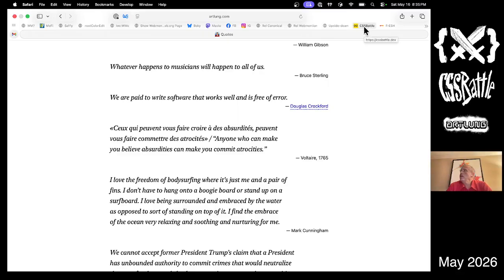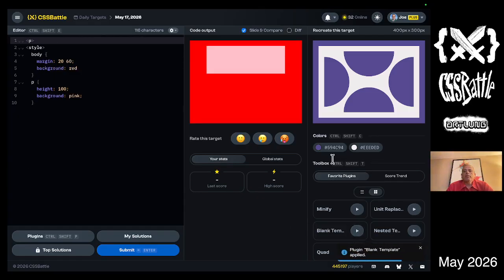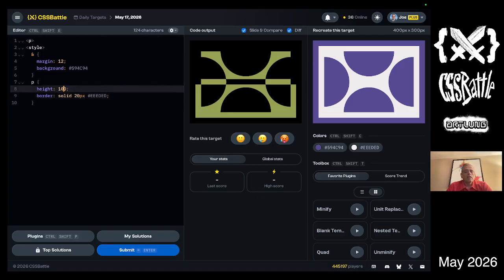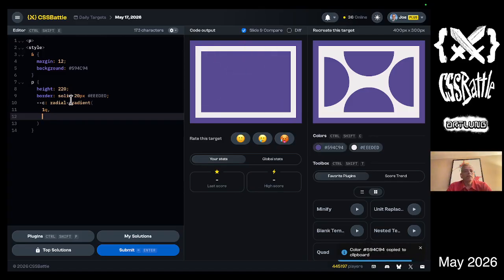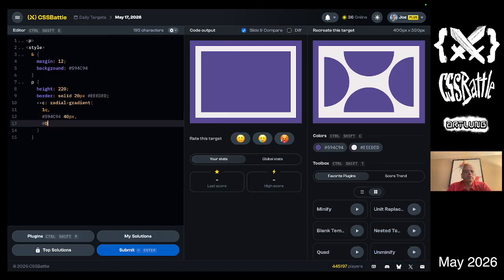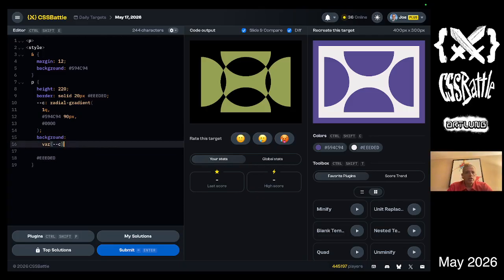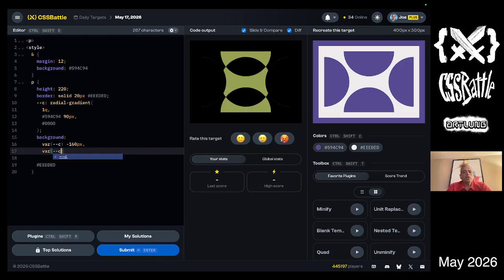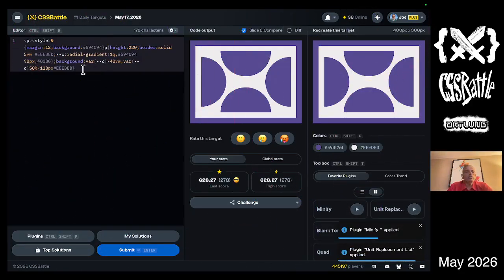CSSBattle for MAY 17 (2026)